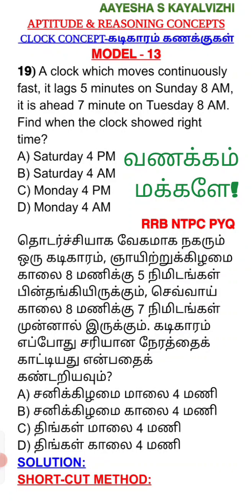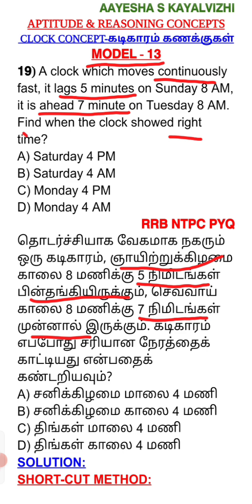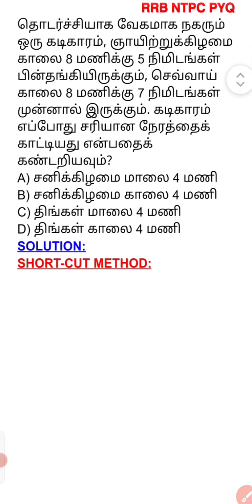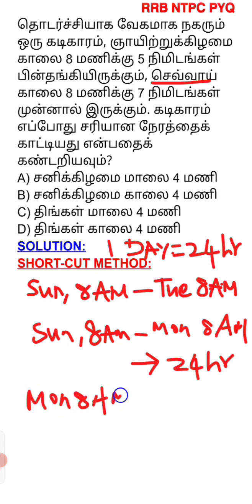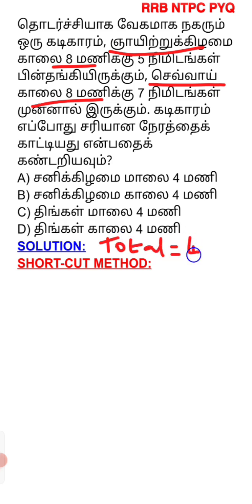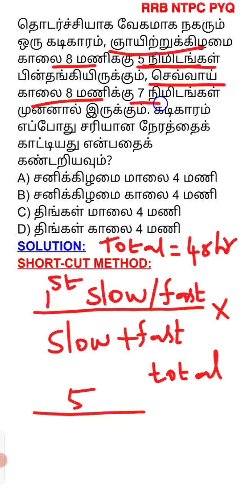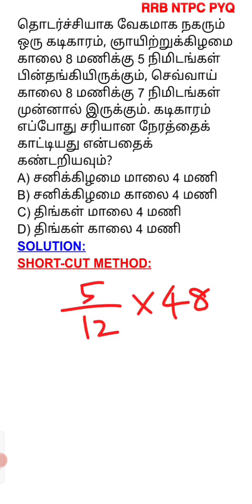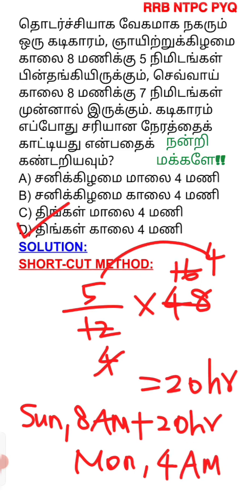MODEL-13-Q.No:19 - CLOCK REASONING#COMBINATION OF SLOW & FAST CONCEPT#SHORTCUT#Previous year Q/A..